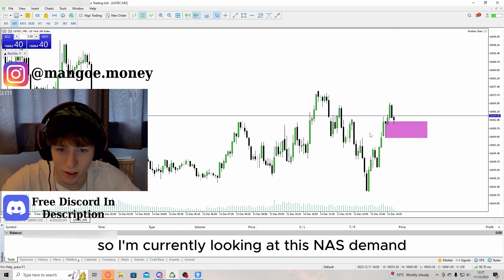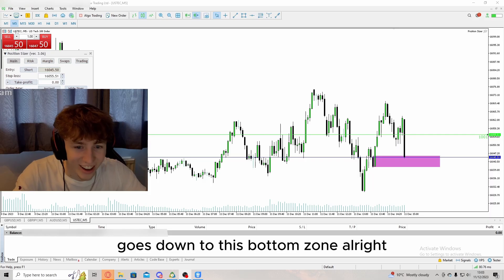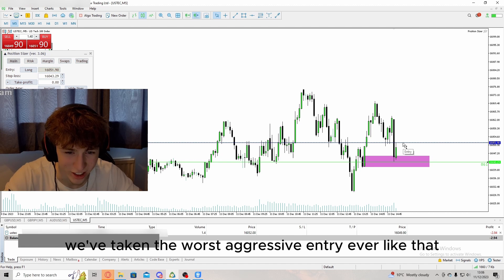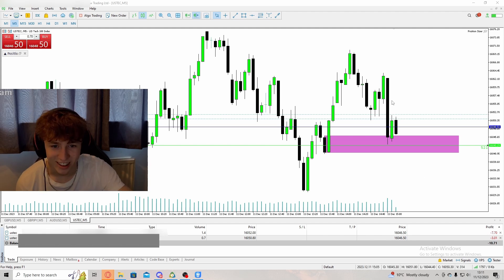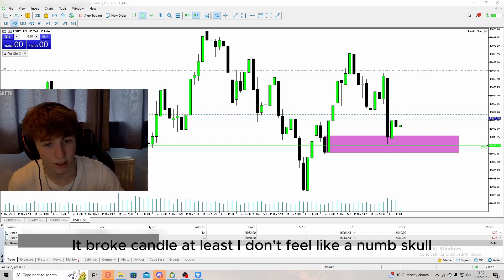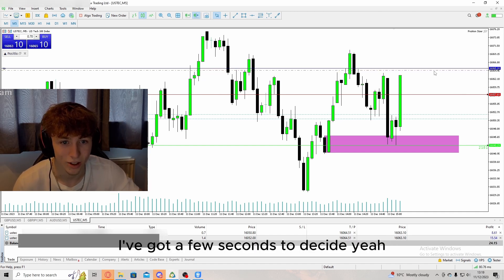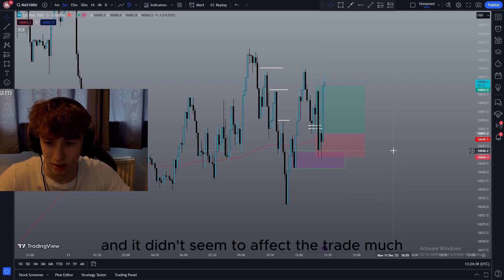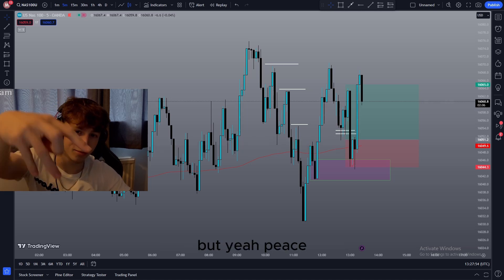Live Trading: NAS100 - Clean Trade (Supply & Demand Forex Strategy)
Gorgeous way to start my week